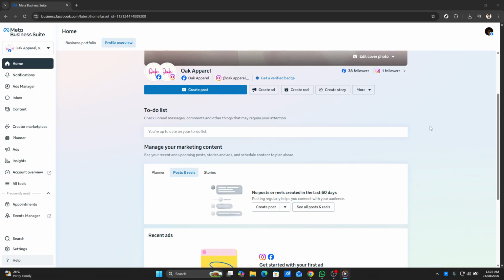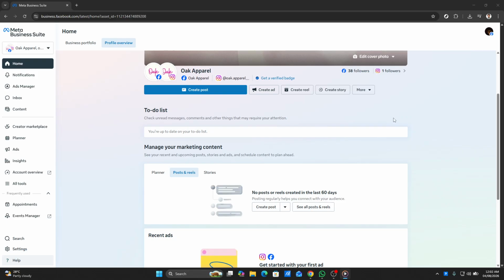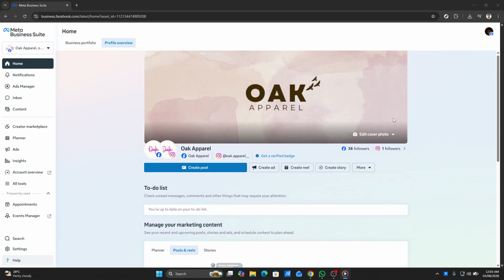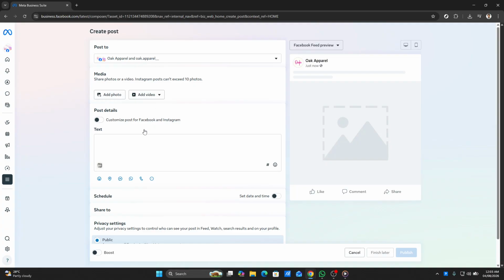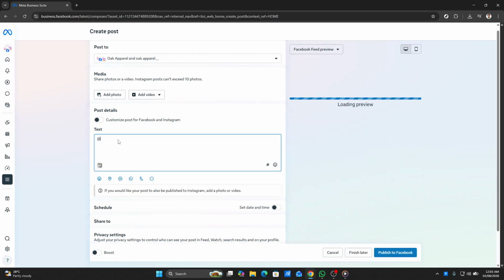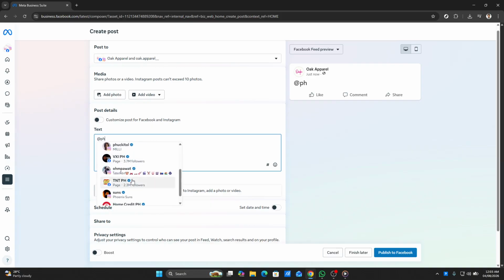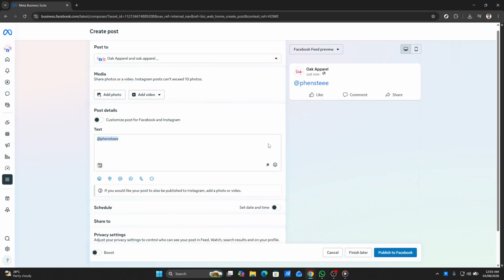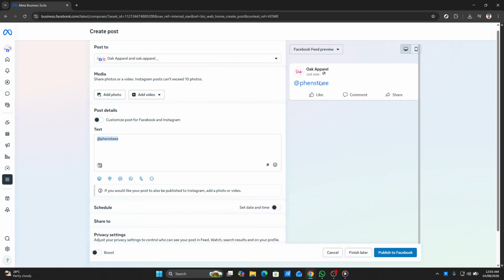How to Tag a Person on Meta Business Suite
In this video, I’ll show you how to tag a person on Meta Business Suite.

The method is very simple and clearly described in the video. By following all the steps, you’ll easily learn how to tag people correctly on your Facebook and Instagram posts using Meta Business Suite.